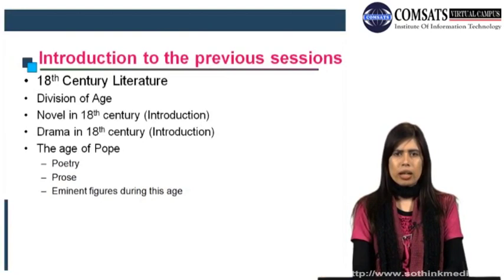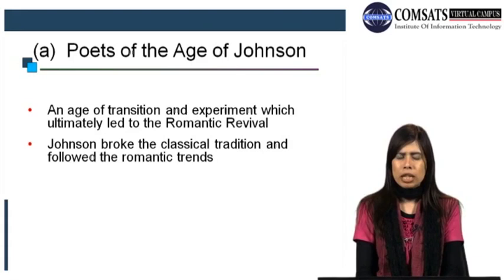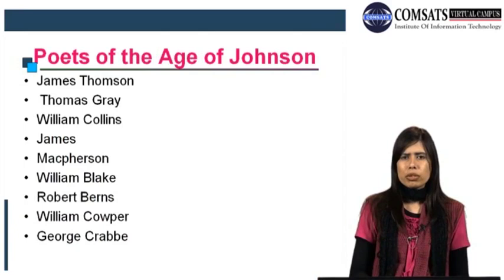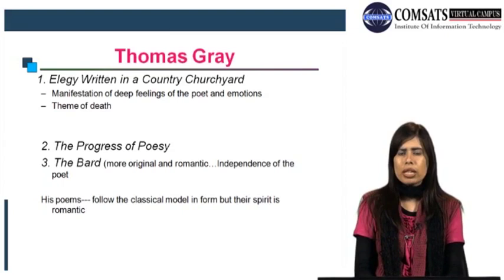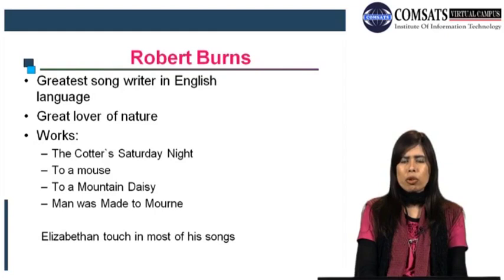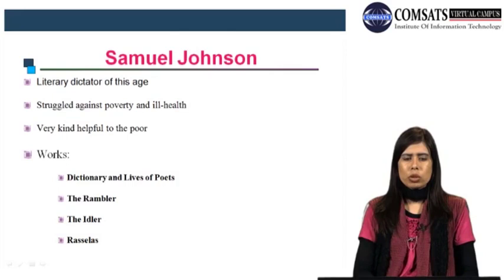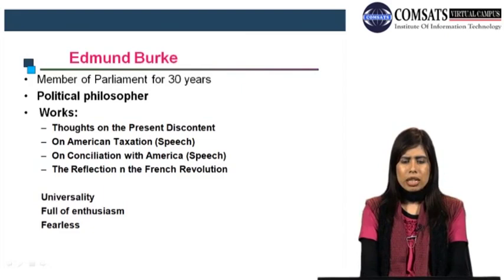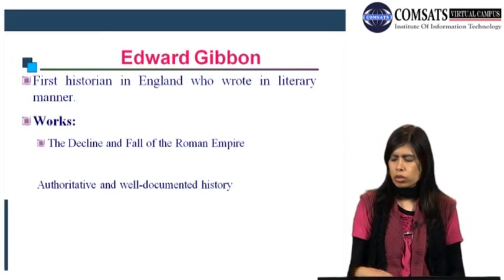The Age of Johnson|History of English Literature Eng402 Lecture 11 11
The Age of Johnson
history of english literature past papers,
history of english literature medieval period, you can download form following website